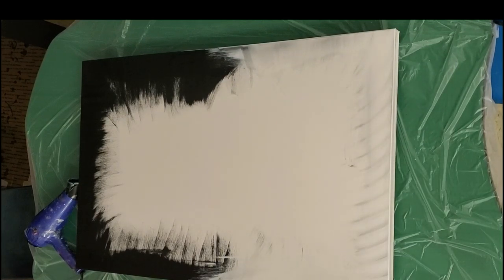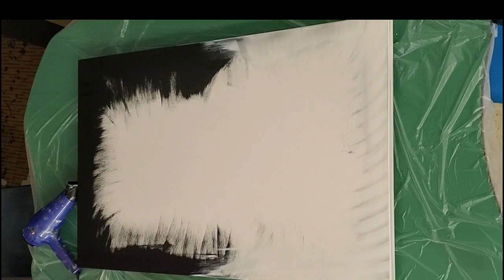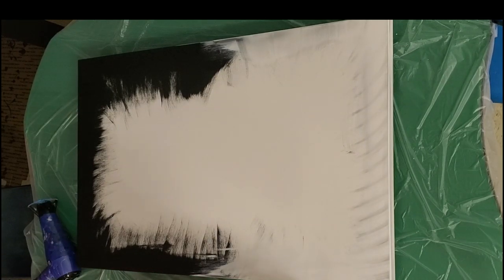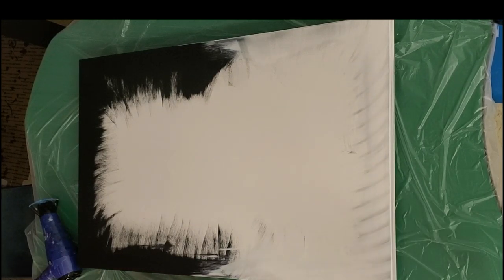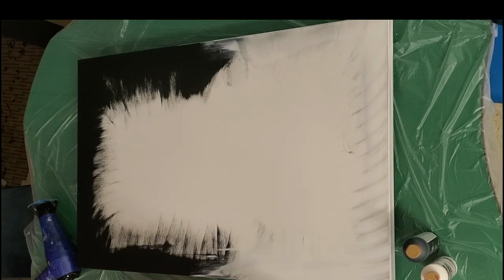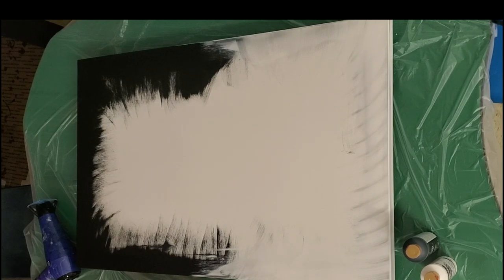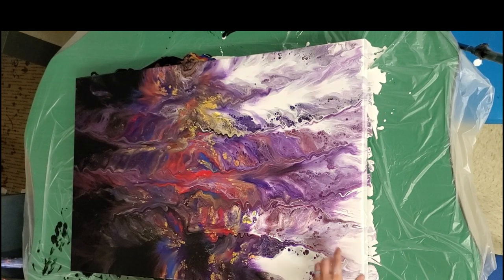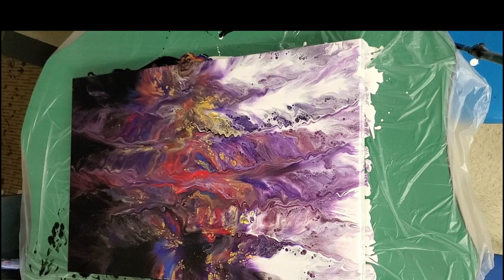Acrylic Pouring Split Dutch Pour on deep canvas. Making of "Beauty in the Chaos"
24x36 level 3 stretched canvas

DecoArt Americana- Lamp Ebony Black, Snow Titanium White, Ultramarine Blue
DecoArt  Outdoor Living- Ladybug, Gold
Media Fluid Acrylics- Dioxine Purple

Mixture Ratios (pouring medium/paint/water)-
Lamp Ebony Black and Snow Titanium White- 15 /3 /.5
Ultramarine Blue and Ladybug- 5 / 1 / .2
Gold- 5.2 / .8 / .2
Dioxine Purple- 5 / 1.2 / no water

Minwax Polycrylic

Dessert Cups

guided_by_faith_designs